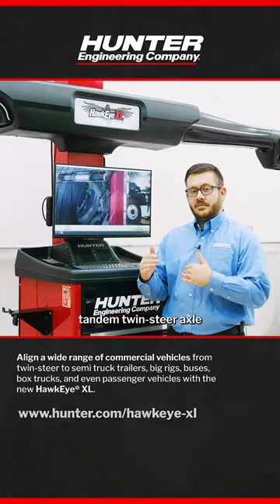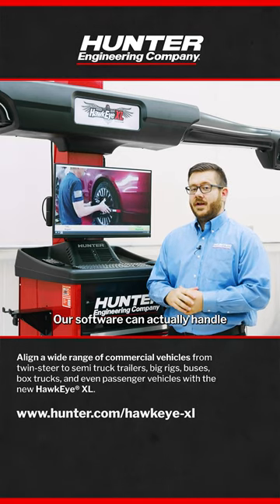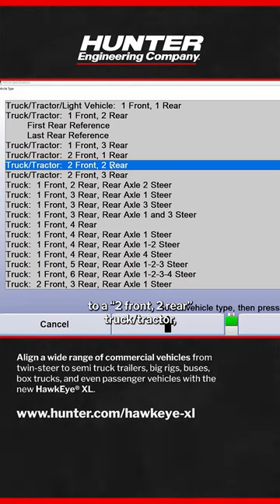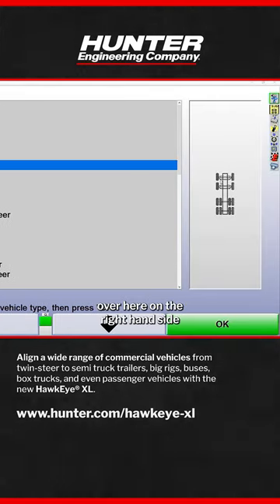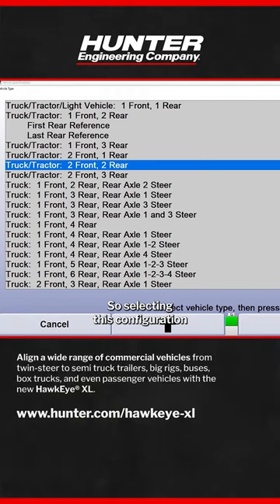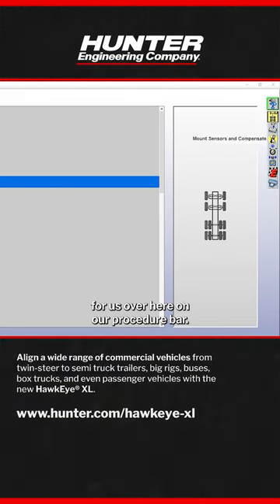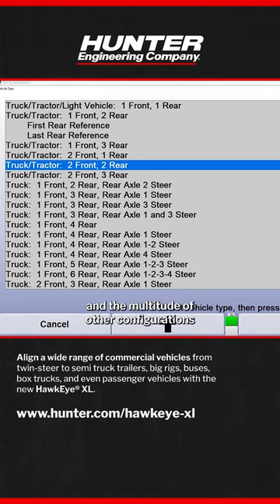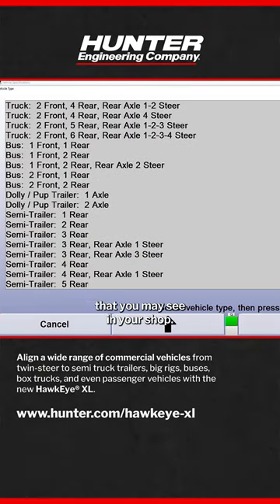Extra Large Coverage, Excellent Results - HawkEye® XL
Align a wide range of commercial vehicles from twin-steer to semi truck trailers, big rigs, buses, box truchs, and even passenger vehicles with the new HawkEye® XL.

Hunter’s HawkEye® XL alignment system features three-dimensional XL targets that are durable, low-maintenance and non-electronic. Using precise, high-definition cameras that provide extra-long-range sight, XL can capture all measurements in a single rolling compensation and show live alignment readings from three axles at once.

HawkEye® XL allows technicians to perform wheel alignments on any surface in any bay and features optional Fully Integrated Alignment integration with Hunter's L494HD alignment rack to streamline processes. The XL is also HunterNet® 2 connectable, so you can see and manage your
alignment performance in real time and remotely with push reports.